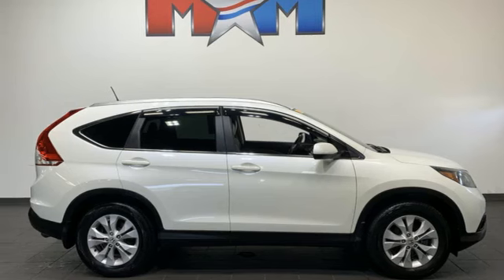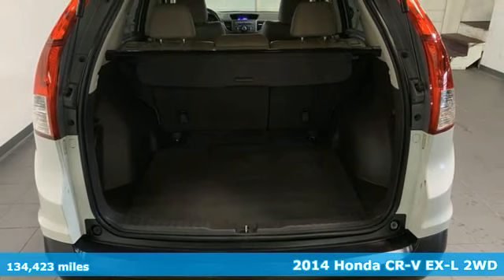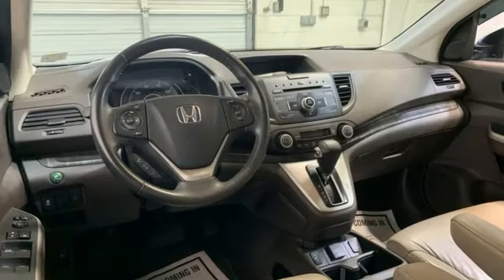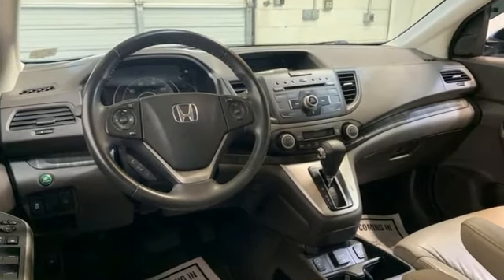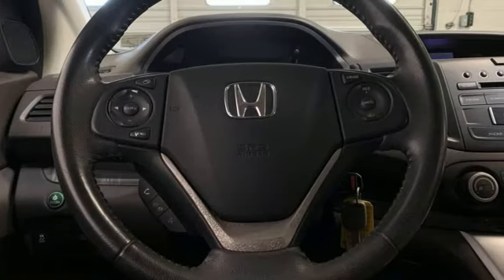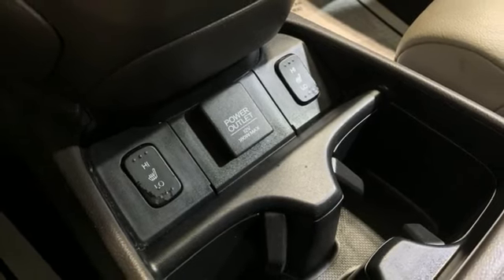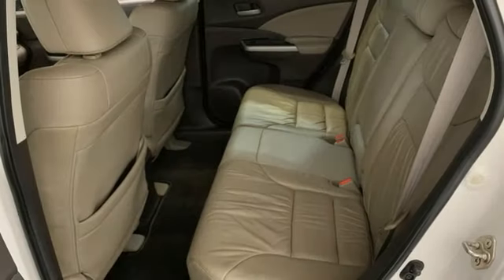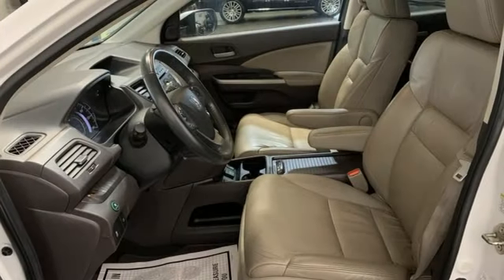Used 2014 Honda CR-V Christiansburg VA Blacksburg, VA SU240815A - SOLD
Year: 2014
Make: Honda
Model: CR-V
Trim: Sport Utility
Engine: 2.4L 4 Cylinder Engine
Transmission: 5-Speed A/T
Color: White Diamond Pearl
Interior: Gray
Mileage: 134423
Stock #: SU240815A
VIN: 5J6RM3H74EL024641